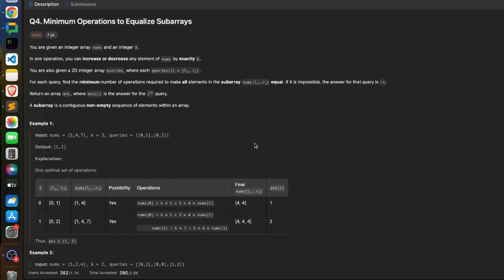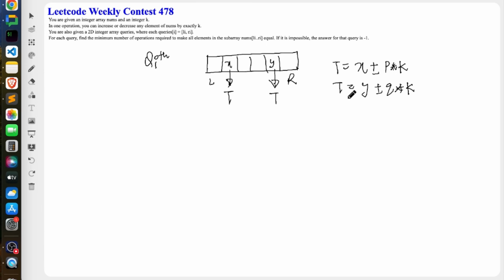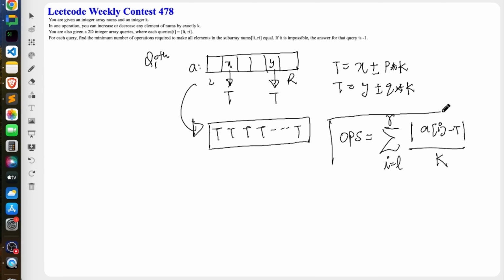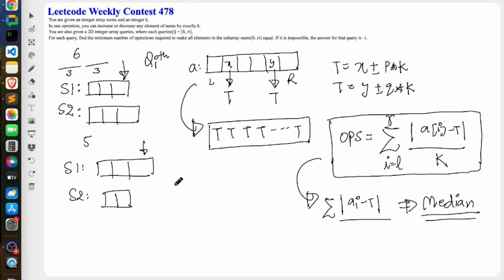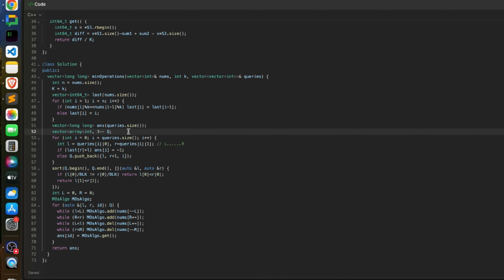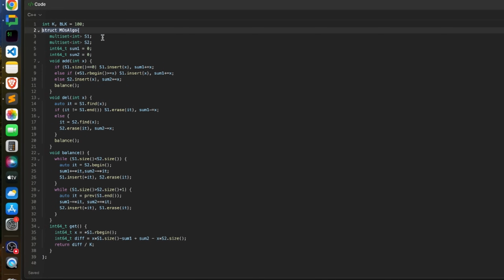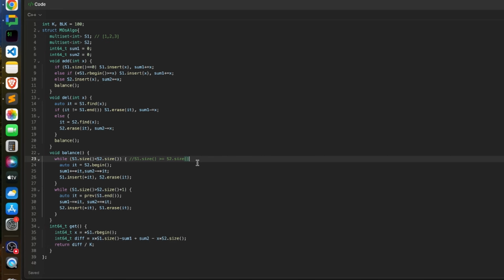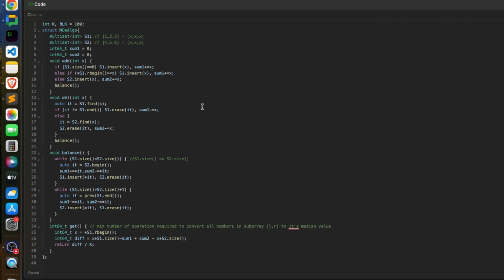Q4. Minimum Operations to Equalize Subarrays || MO's Algo || Leetcode Weekly Contest 478 || Watch2X🚀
Q4. Minimum Operations to Equalize Subarrays (Hard)
Leetcode Weekly Contest 478 - Q4 - 3762: Minimum Operations to Equalize Subarrays

In this video, I have explained step-by-step in detail problem Q4. LC3762 "Minimum Operations to Equalize Subarrays" from Leetcode Biweekly Contest 478. This guide includes efficient approaches, detailed code walkthroughs, and valuable tips to help you tackle each problem with confidence.

Time Stamp
00:00 Q4
00:57 Q4 Approach Explanation
12:42 Q4 Solution Code in C++

Minimum Operations to Equalize Subarrays
LC Minimum Operations to Equalize Subarrays
Q4. Minimum Operations to Equalize Subarrays
Leetcode Biweekly Contest 478 Problem Q4
Minimum Operations to Equalize Subarrays Leetcode Biweekly Contest 478
Minimum Operations to Equalize Subarrays LC Biweekly Contest 478
D. Minimum Operations to Equalize Subarrays - Leetcode Biweekly Contest 478
Minimum Operations to Equalize Subarrays LC 478 3762
3762 Leetcode
3762 LC
LC 3762